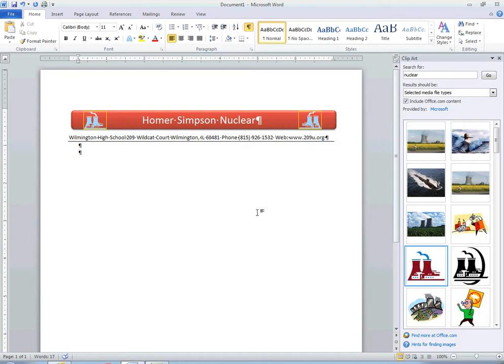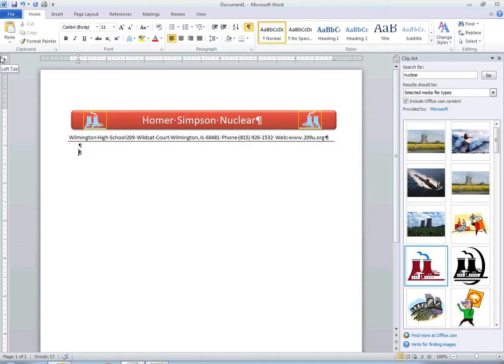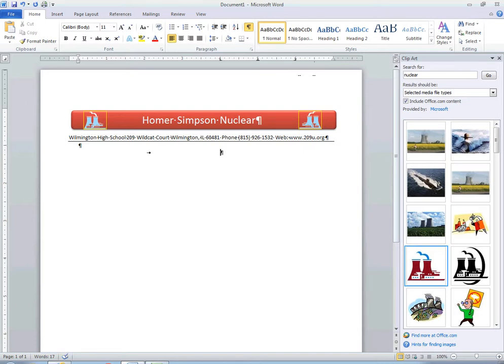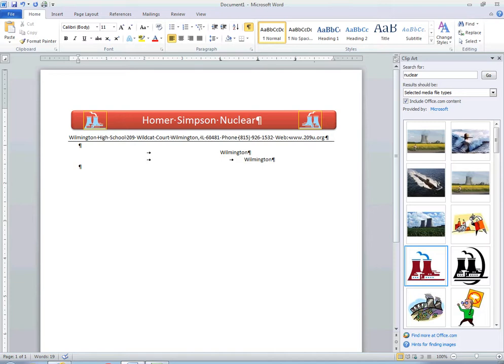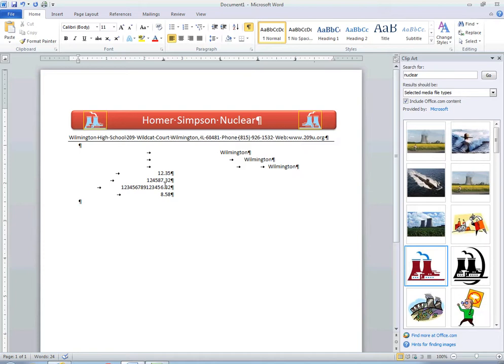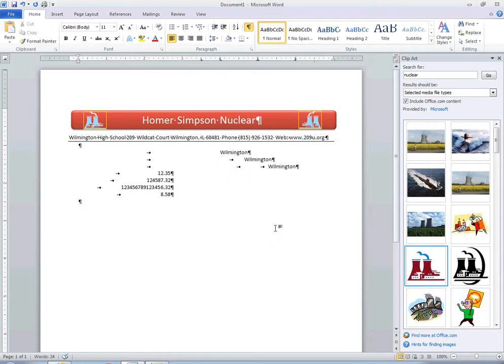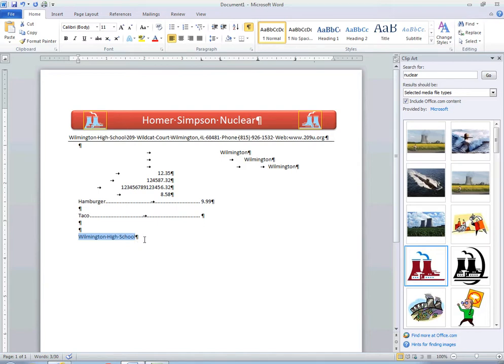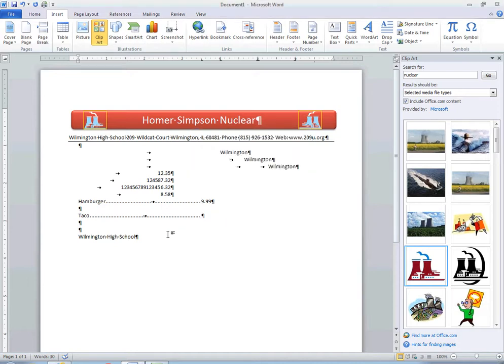Word Project 3 Part 2